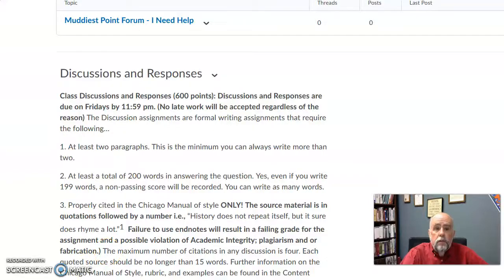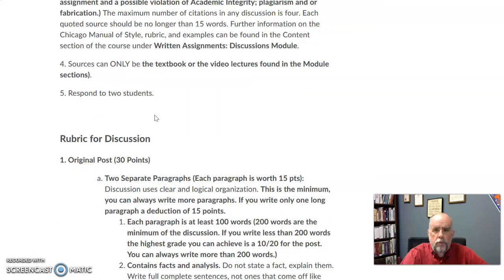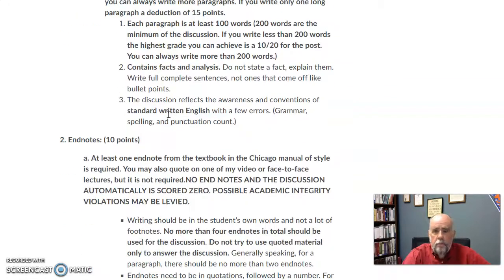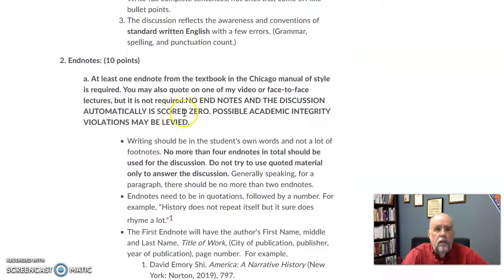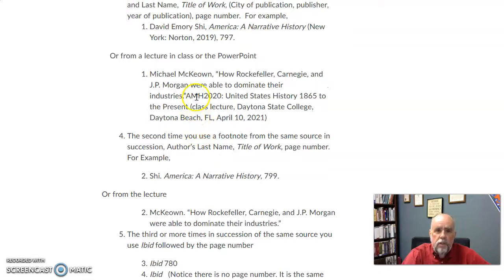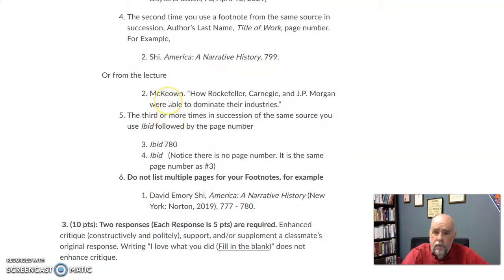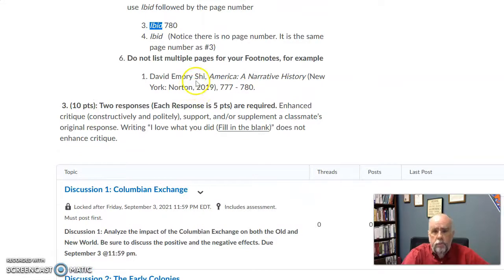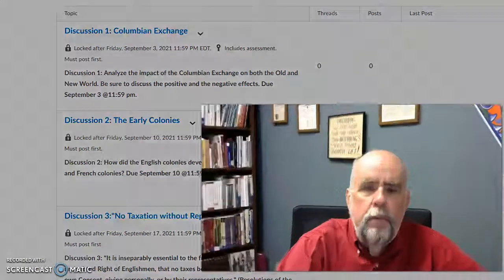AMH2010: Discussion 1 The Columbian Exchange